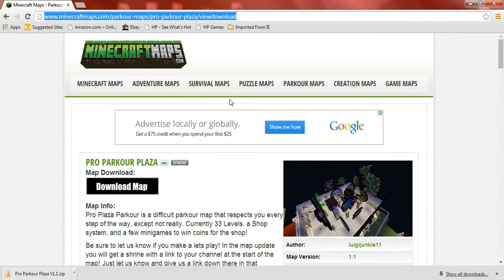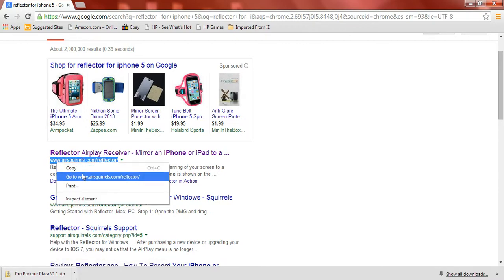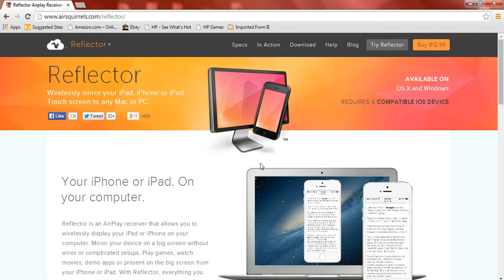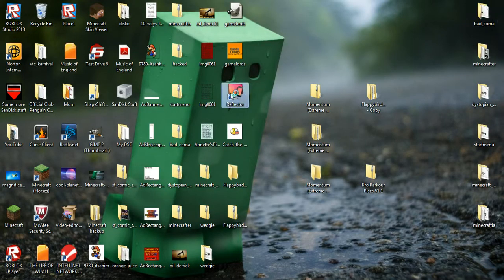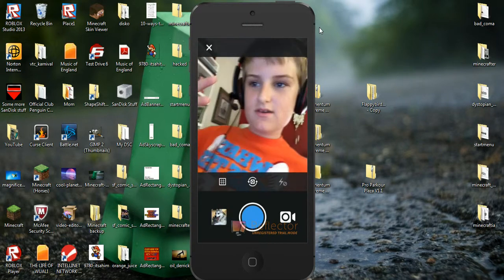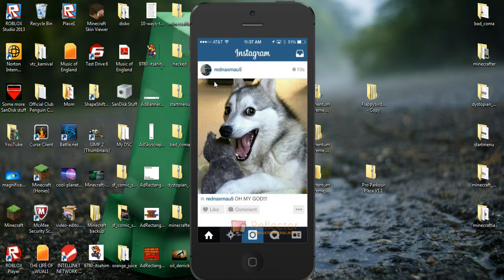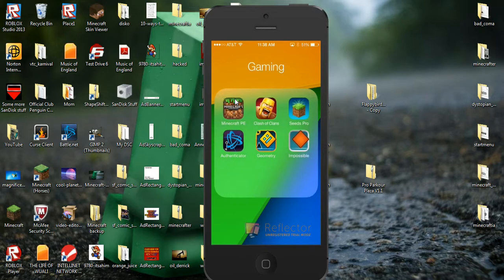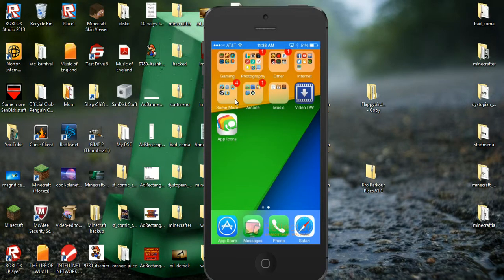How to record iOS screen - iOS 7 and 6 compattible - No jailbreak